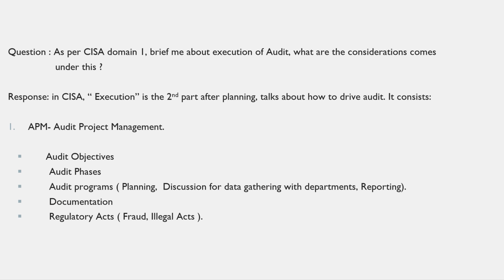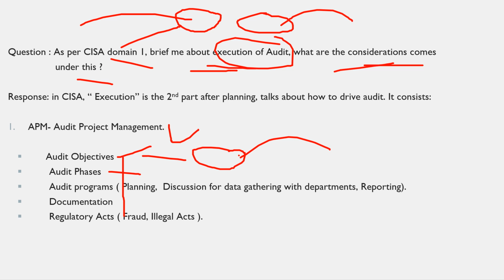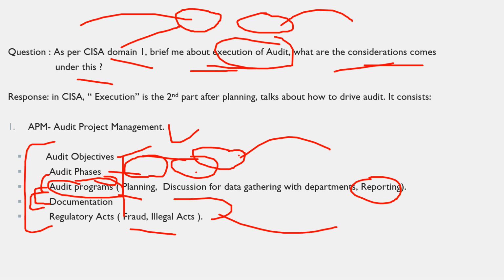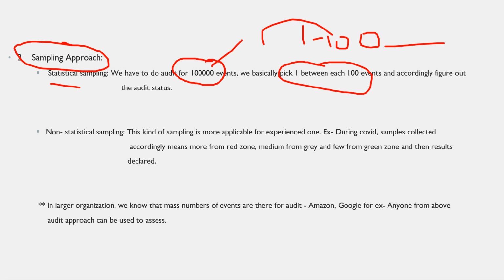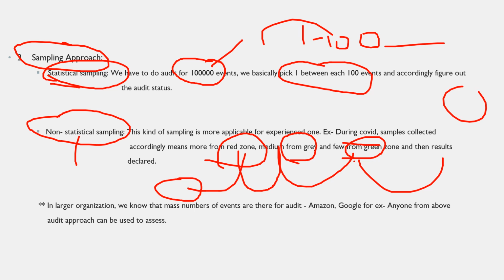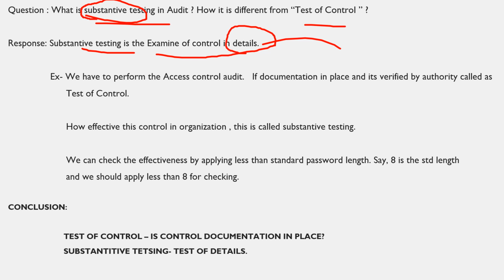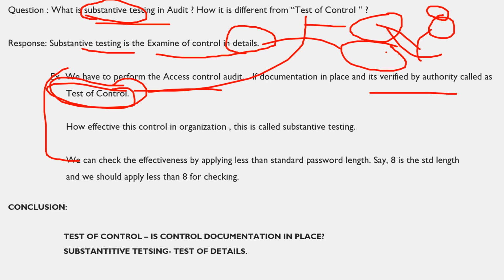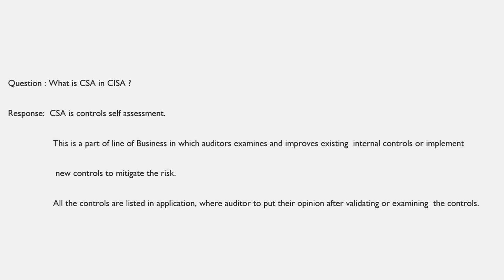Interview Question CISA Domain -1 || How To Execute The Audit || Rajbir Singh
This video includes "How to execute the audit " as per CISA along with multiple interview questions.
Must Visit video.